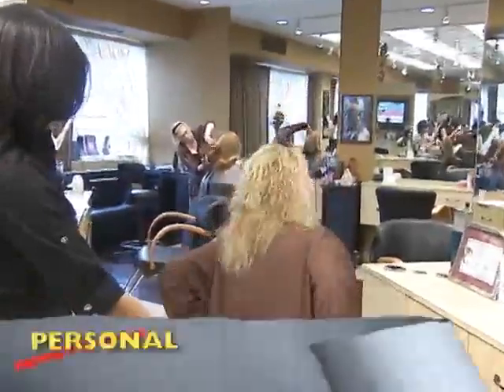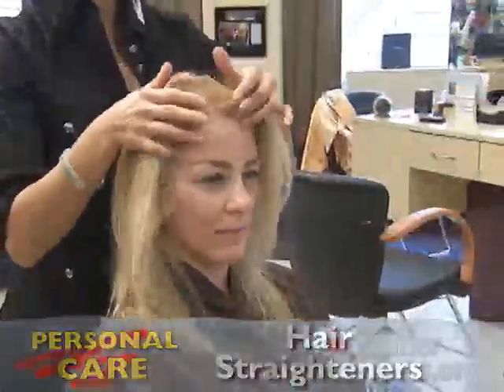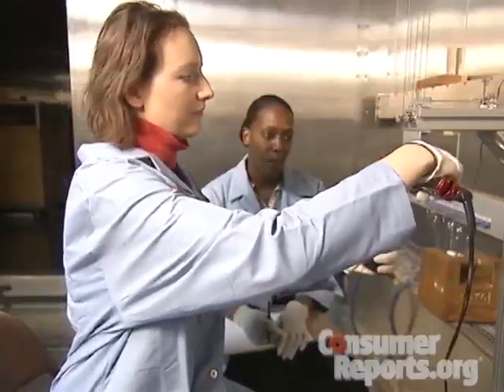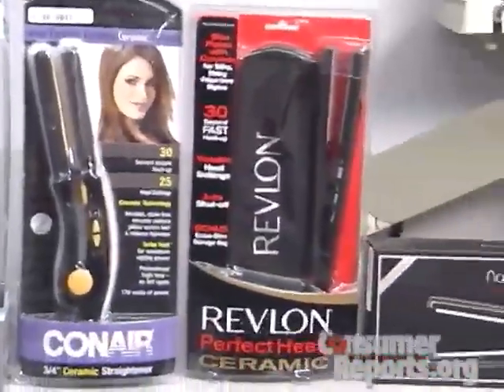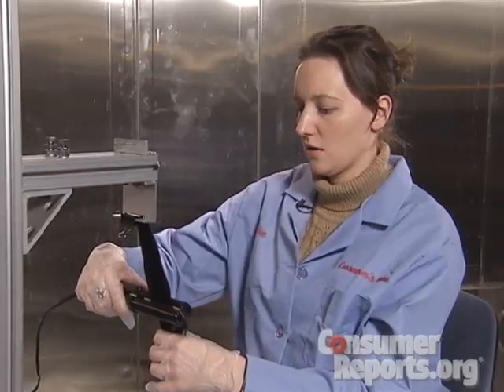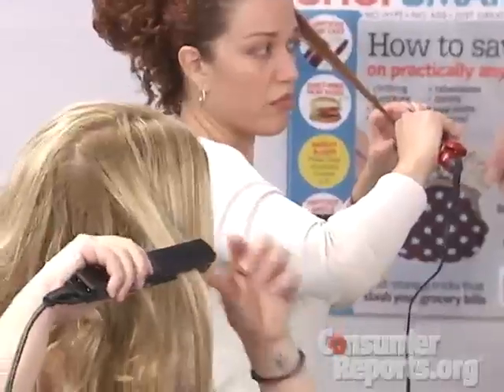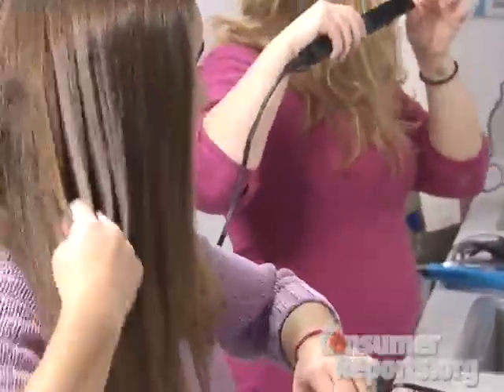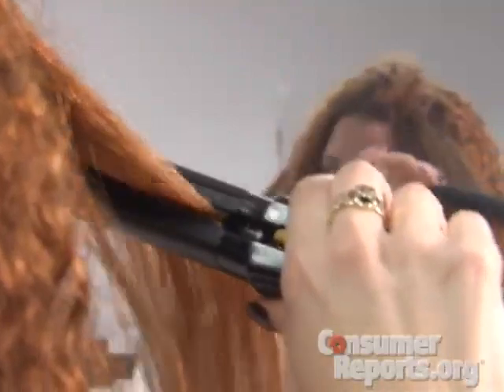Straightening Irons Tips | Consumer Reports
Watch our video on straightening irons and get more personal care tips at our Straightening irons promise to make curly, frizzy hair smooth and straight. Consumer Reports put them to the test.